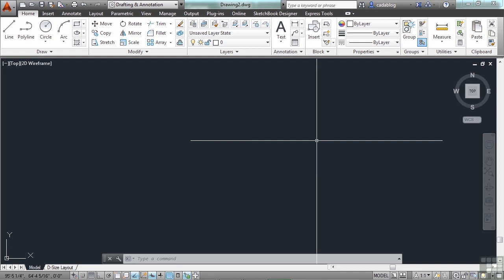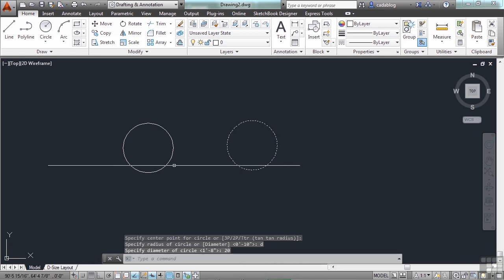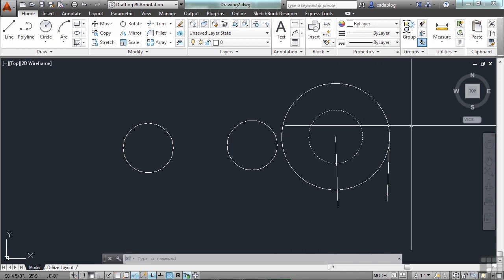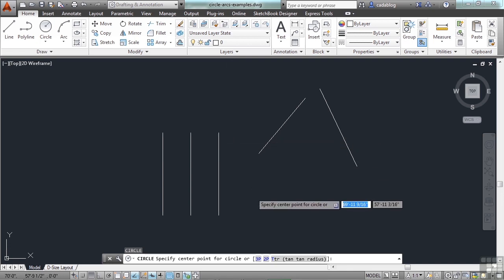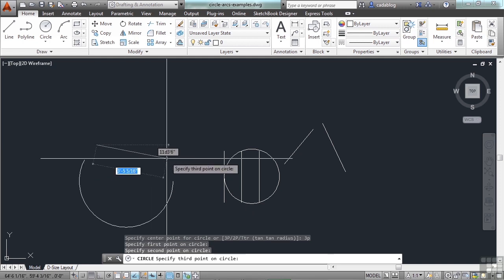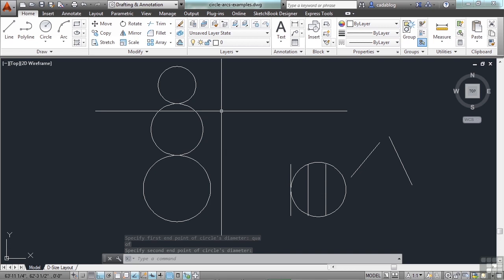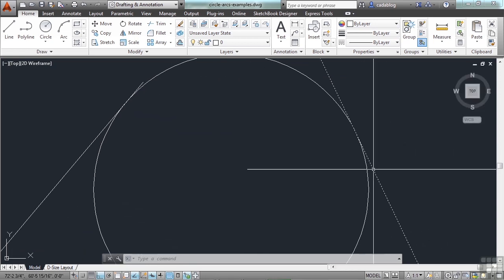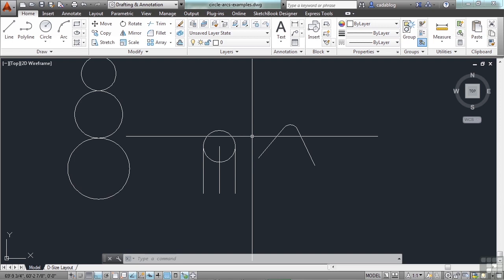AutoCAD Training 0503 Circles